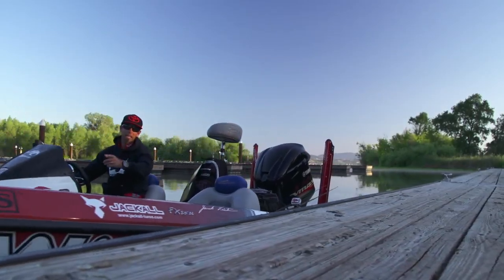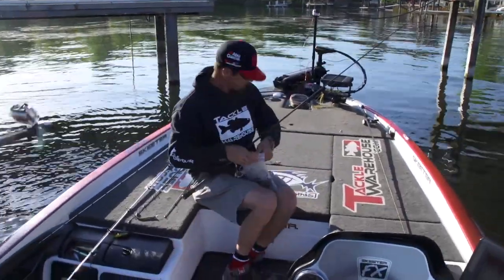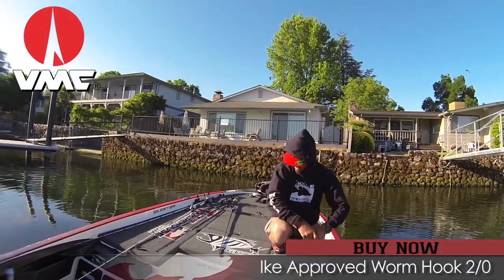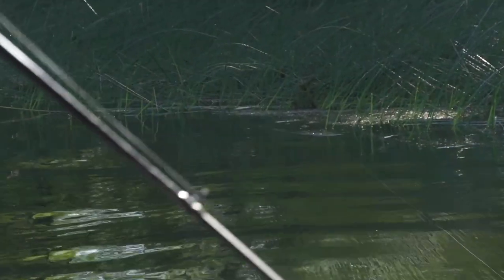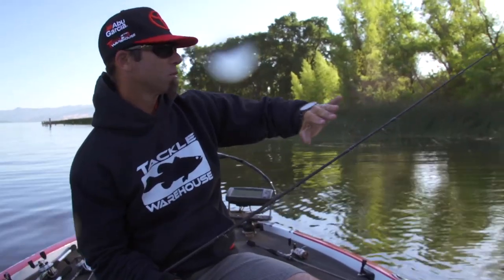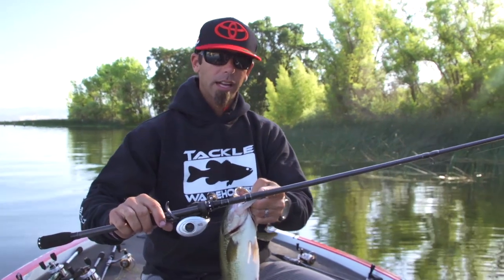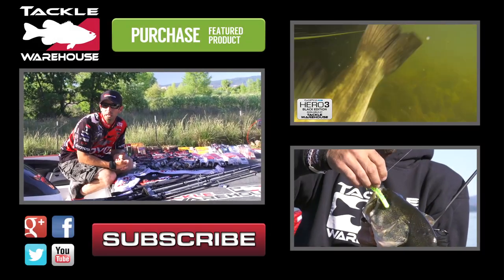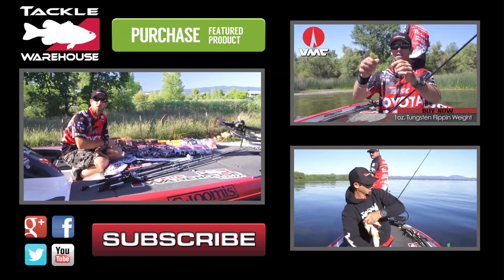Fishing Clear Lake with Michael "Ike" Iaconelli Part 1 - Tackle Warehouse VLOG #249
VLOG #249 -- This week Ike takes on Clear Lake solo while Jared gears up for practice. Iaconelli get's back to work with the Berkley Havoc Backslide and Ish's Phat Frog.